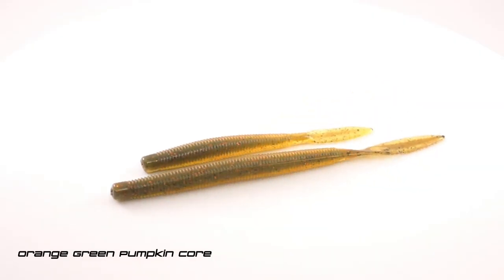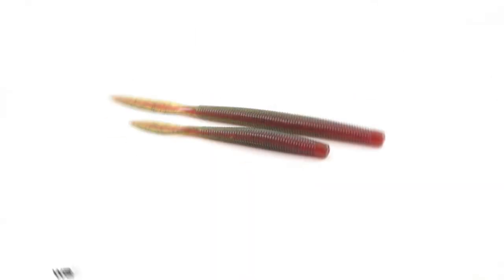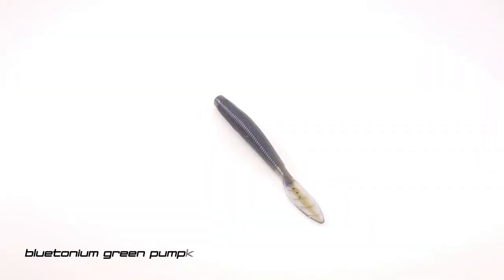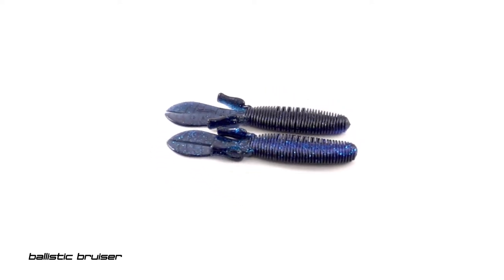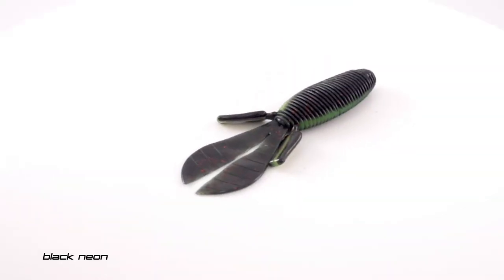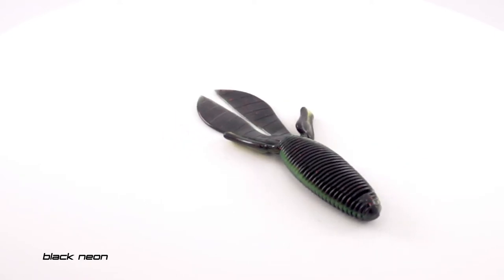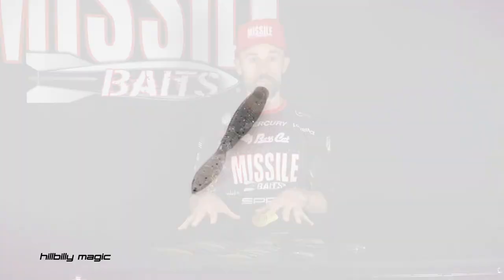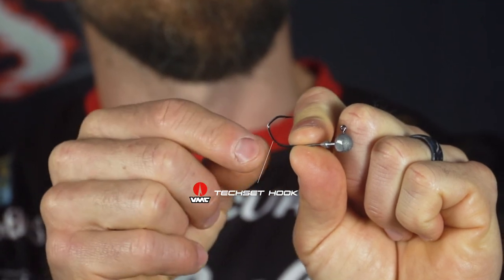NEW 2021 Missile Baits Releases Highlights!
With names like Hillbilly Magic and Fried Melon, you know there are some great colors.